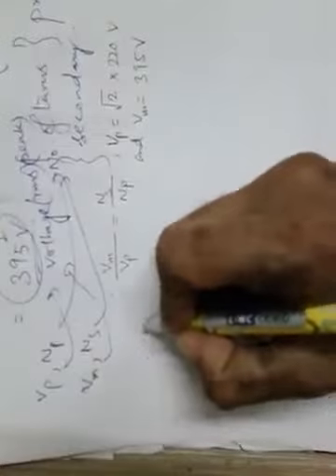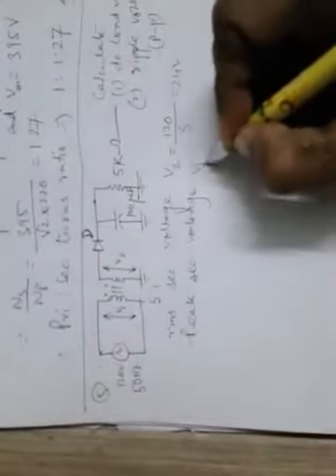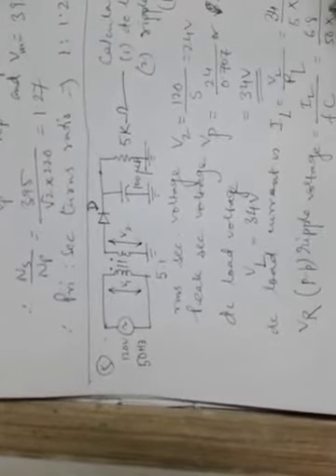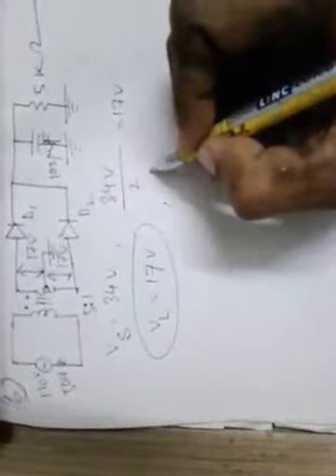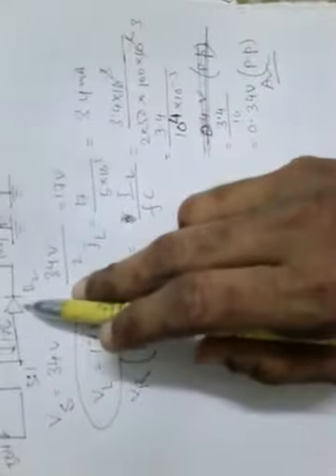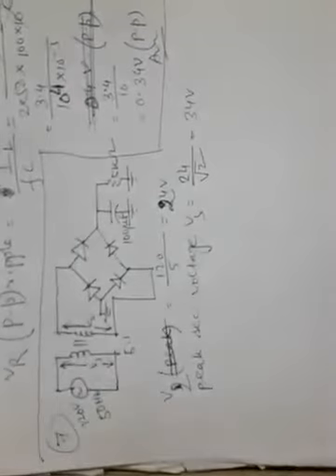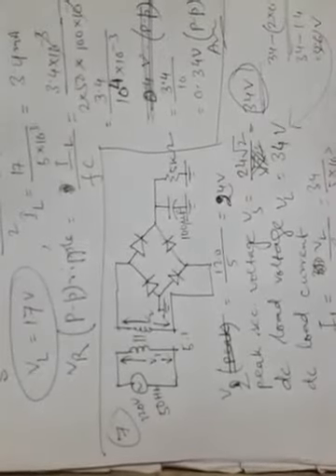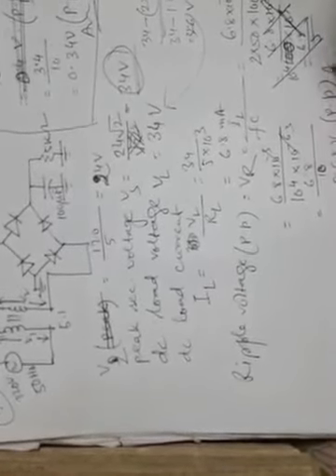Analog Electronics PC EEE302 Lec 9 Rectifier 7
Numericals solved (Part B)